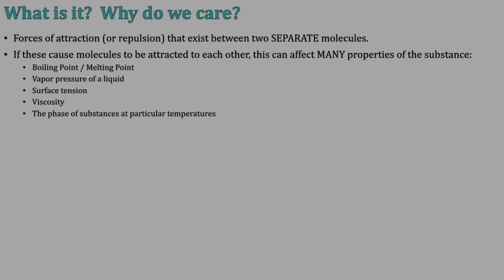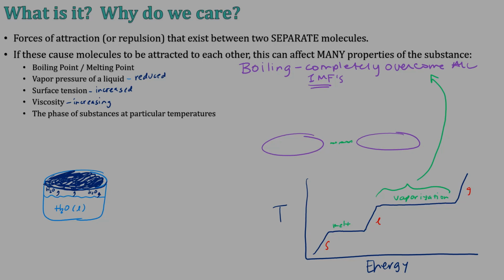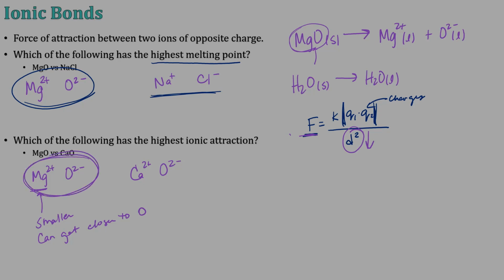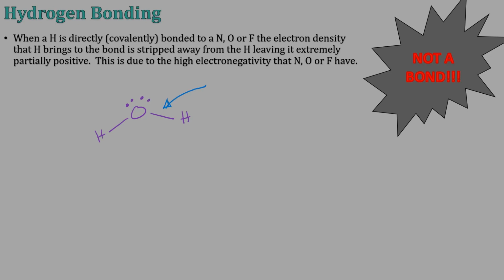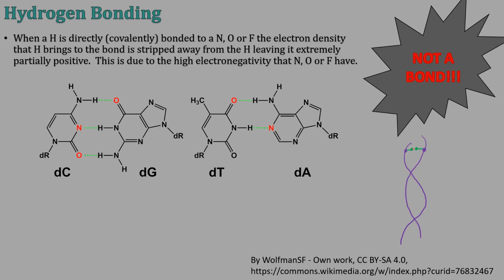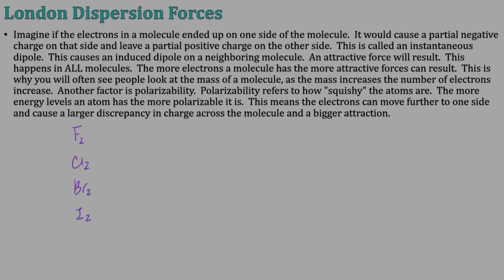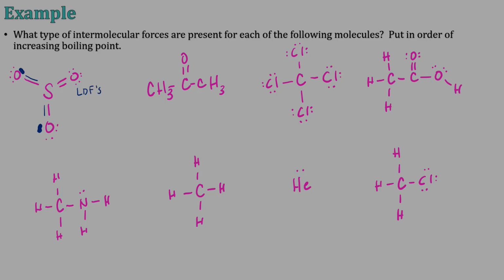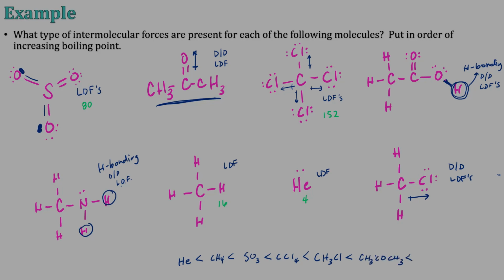3.1 - Intermolecular Forces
Describes the different types of intermolecular forces and how they affect substances.